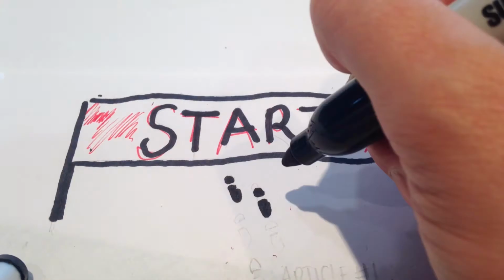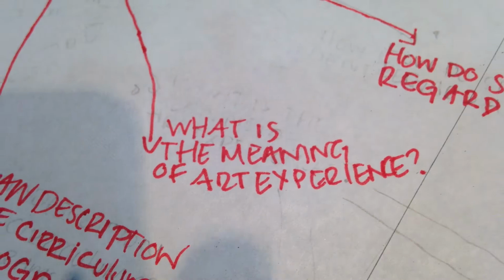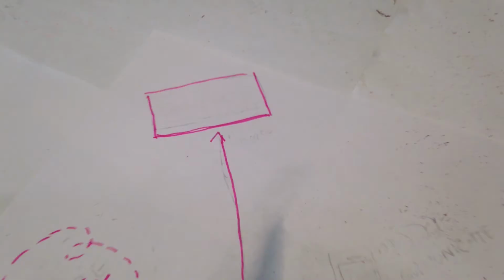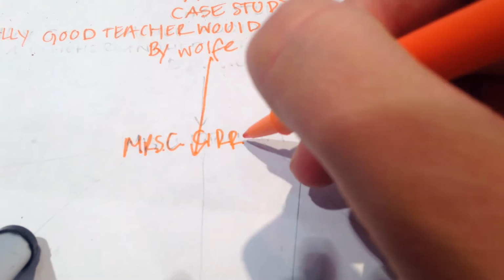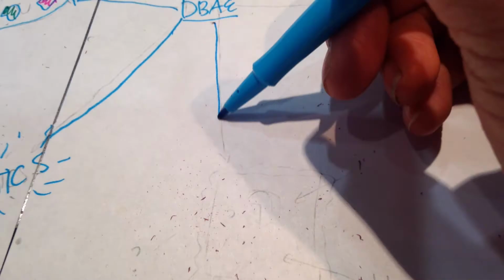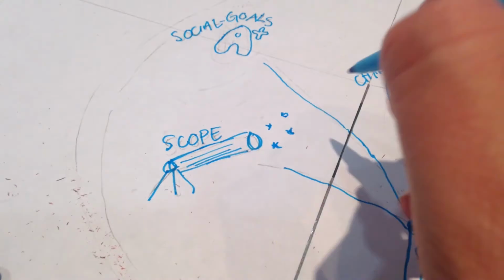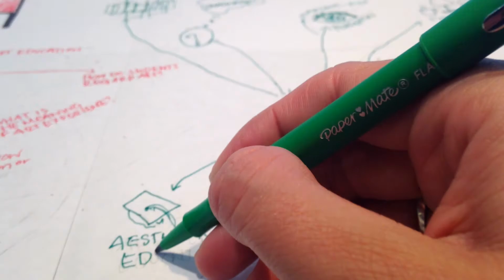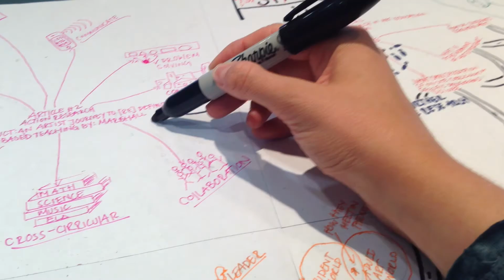VARM PROJECT #2 Amanda Eedle